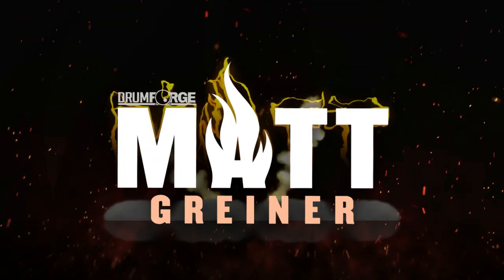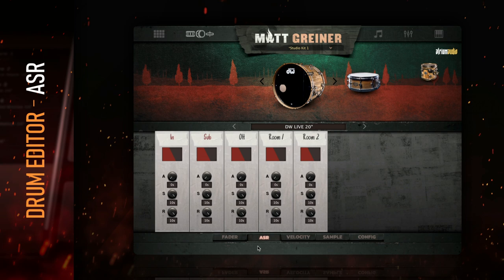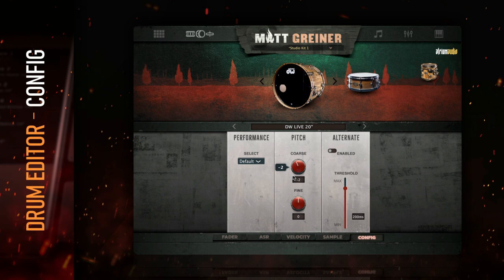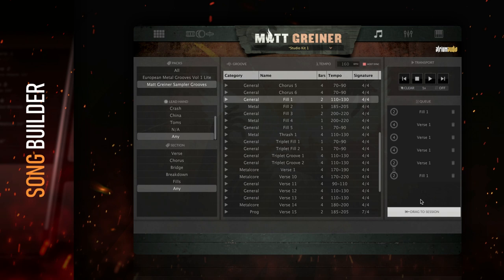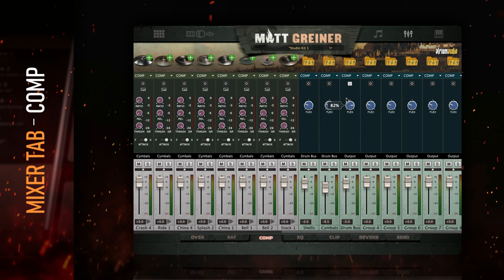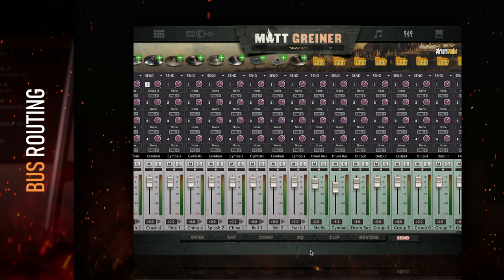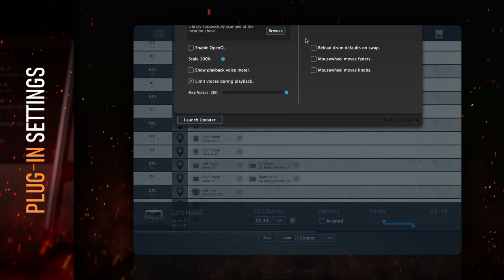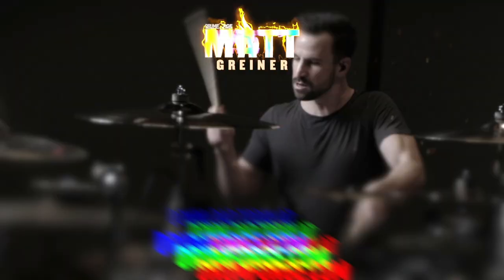Inside Drumforge Matt Greiner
00:00 - INTRO
01:01 - NAVIGATION
01:24 - KIT BUILDER
01:55 - DRUM EDITOR - FADER
02:03 - DRUM EDITOR - ASR
02:25 - DRUM EDITOR - VELOCITY
03:17 - DRUM EDITOR - SAMPLE
03:54 - DRUM EDITOR - CONFIG
05:14 - SONG BUILDER
06:27 - MIXER TAB - OVER
07:29 - MIXER TAB - SAT
07:41 - MIXER TAB - COMP
08:12 - MIXER TAB - EQ
08:23 - MIXER TAB - CLIP
08:32 - MIXER TAB - REVERB
08:48 - MIXER TAB - SEND
09:10 - BUS ROUTING
09:43 - BUS ROUTING - PRO TOOLS
10:34 - BUS ROUTING - REAPER
10:59 - MIDI MAPPING
12:15 - PLUGIN SETTINGS
13:37 - MIDI MAPPING
13:49 - WRAP UP